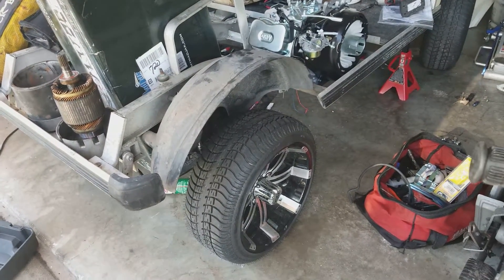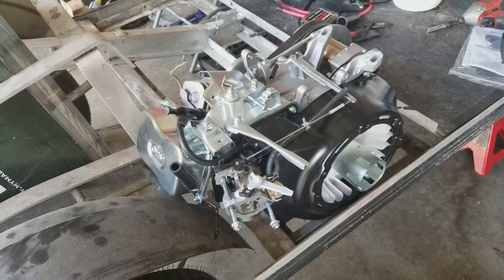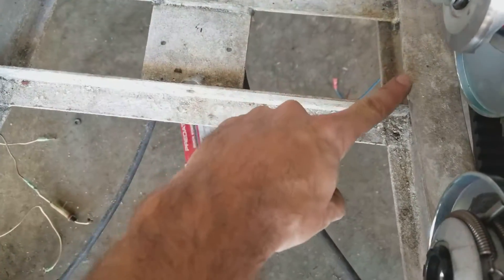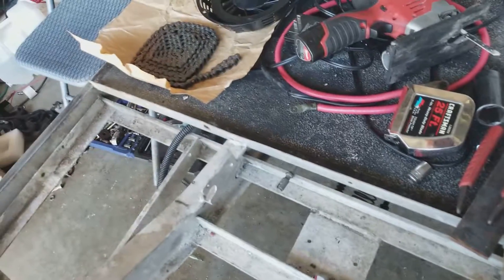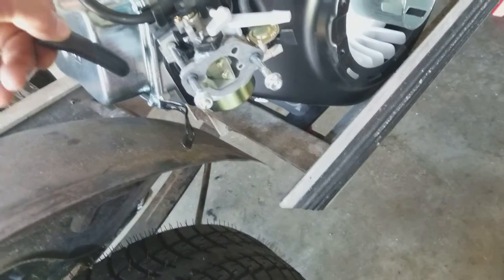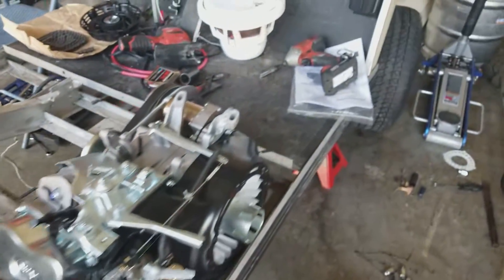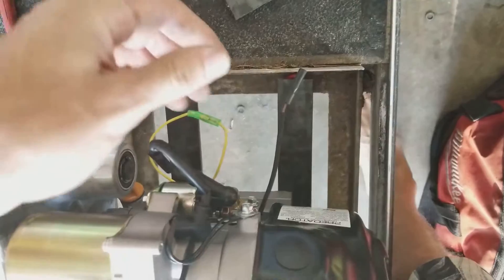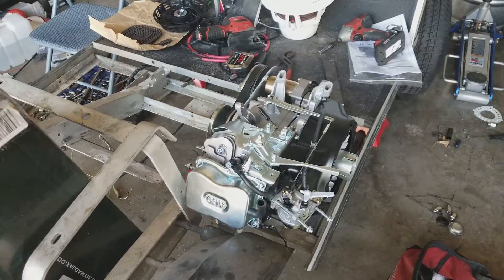Golf cart electric to gas conversion part 2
Club car electric to gas conversion part 2